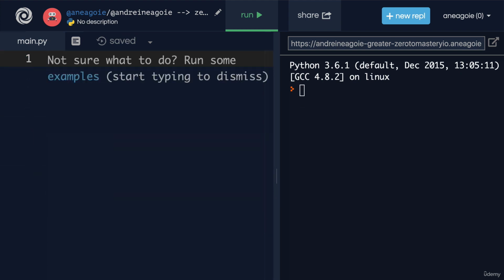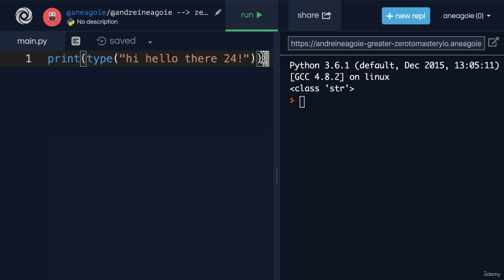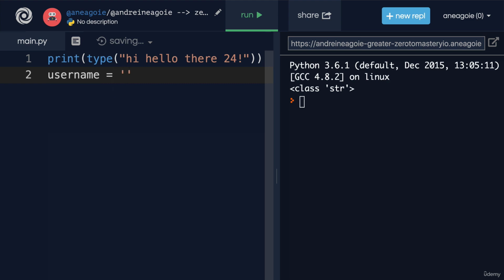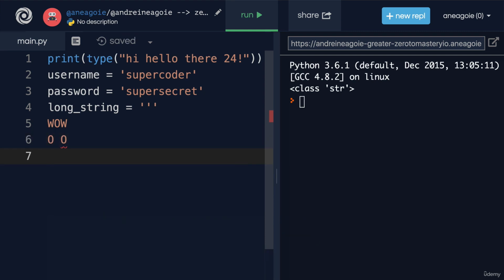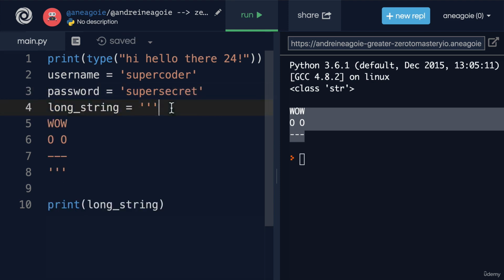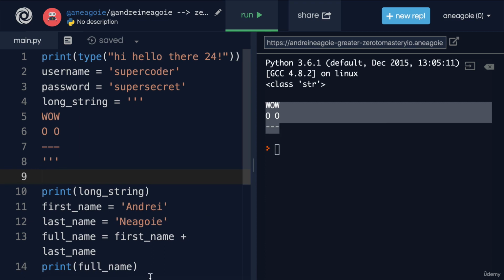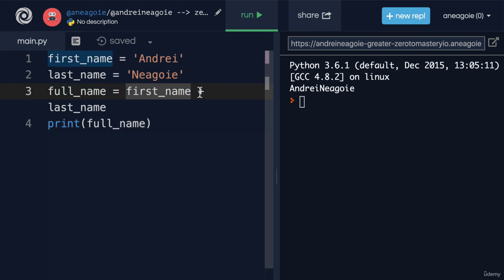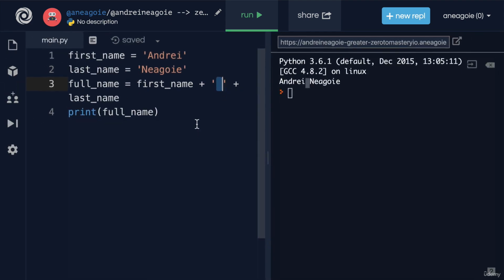Strings in python -python basics - python tutorials lecture 15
Python is one of the most sought-after programming languages ​​in the job market. Surprisingly, it is also easy to learn and master Python. This Python tutorial for complete beginners in English will focus on teaching Python concepts from scratch